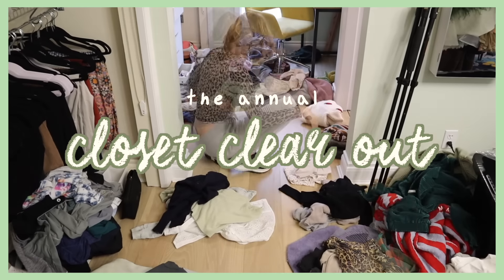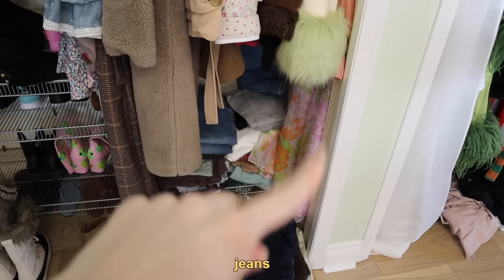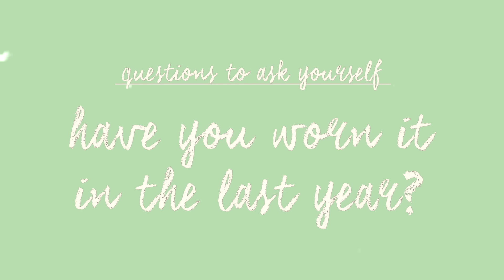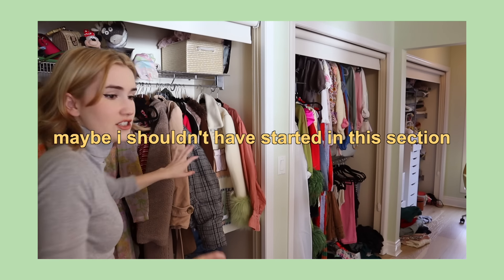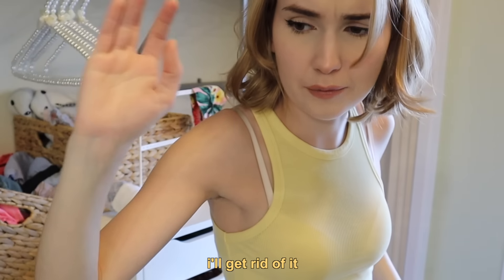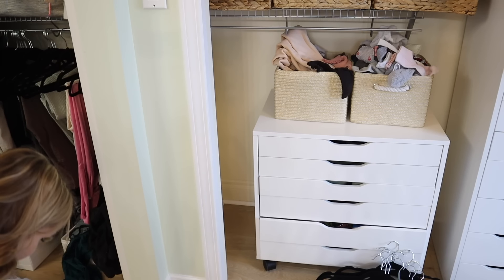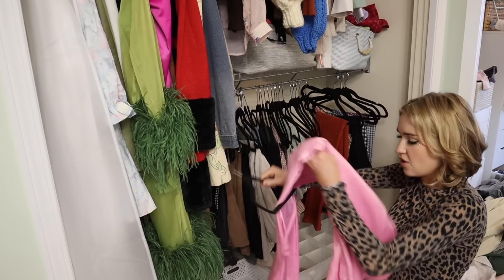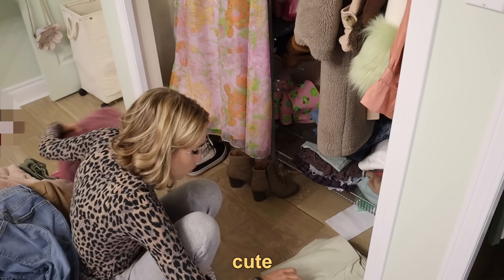Decluttering 23 Years Worth of Clothes HOARDING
Today we are doing the annual closet clear out!

LOVE Mia